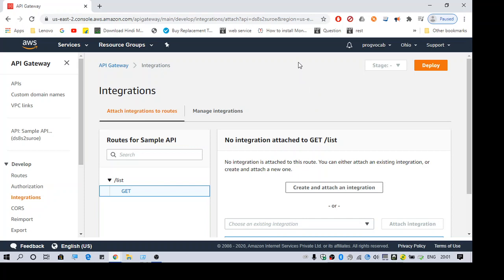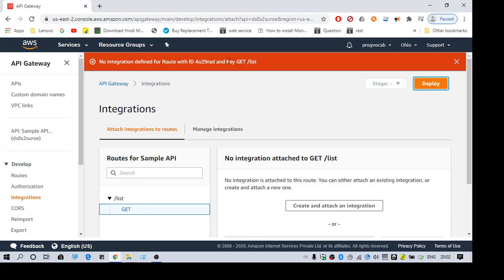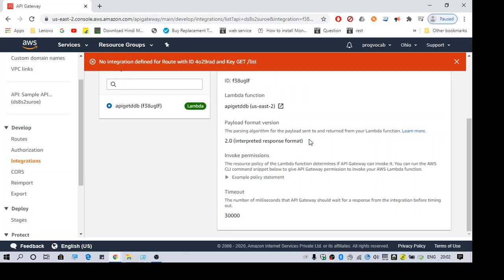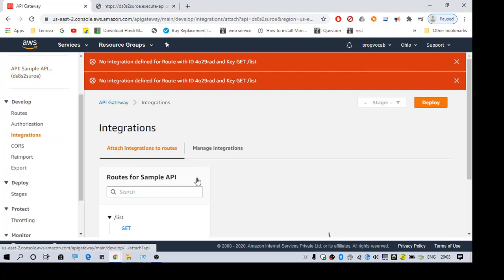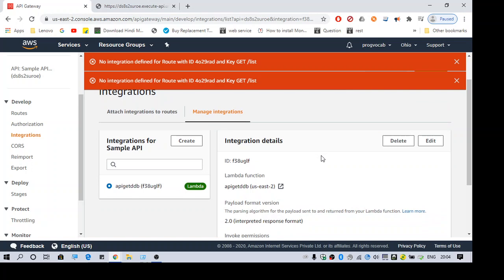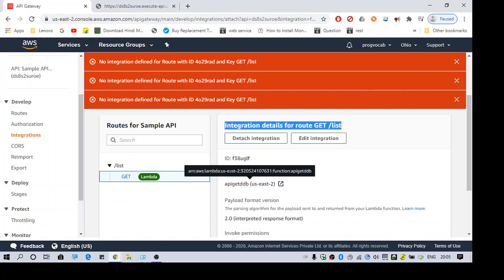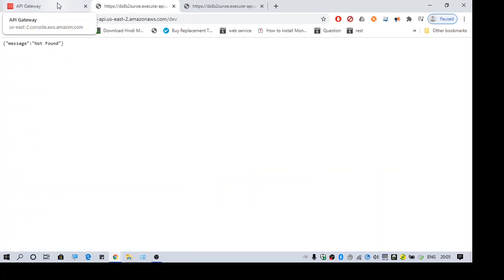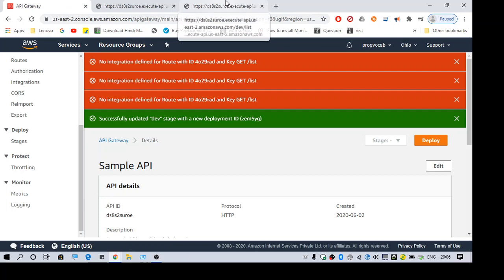No integration defined for method